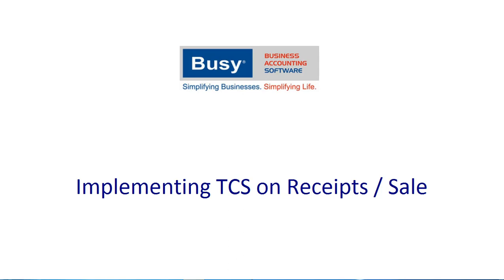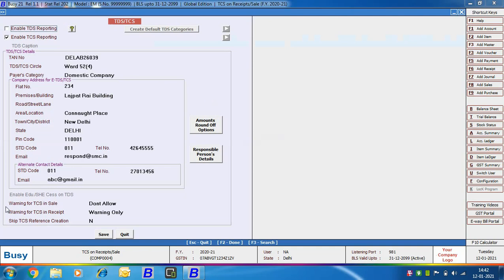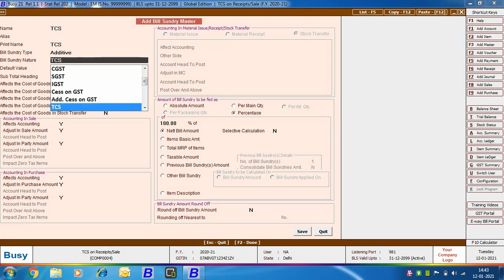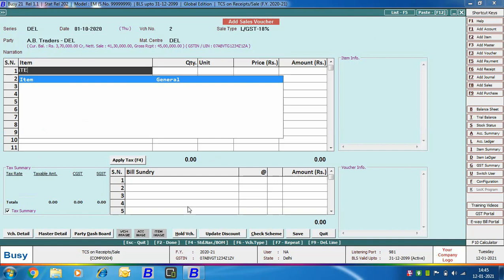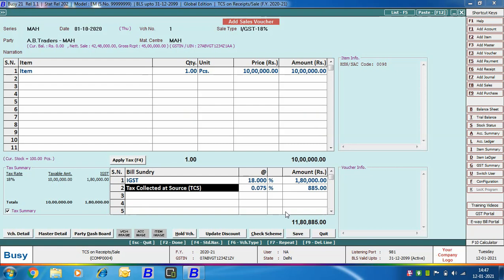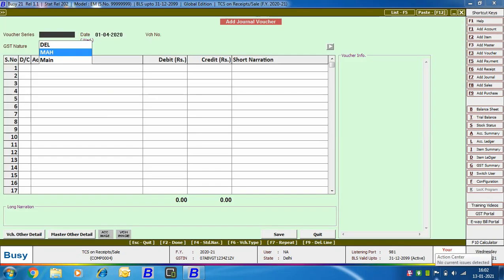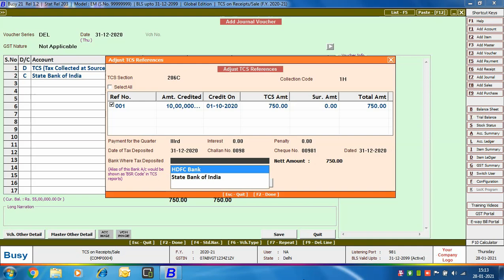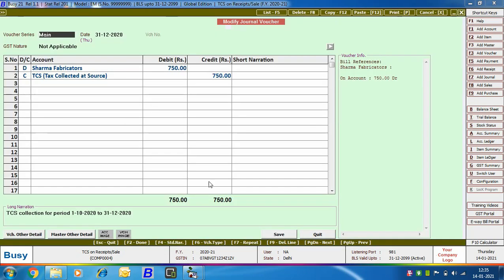Implementing TCS on Receipts or Sales in BUSY - English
Learn TCS in BUSY